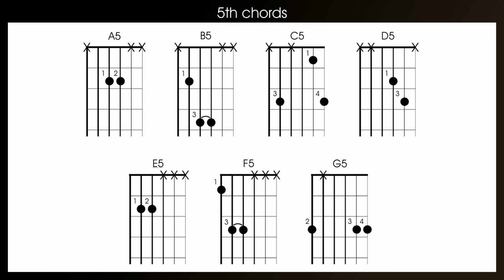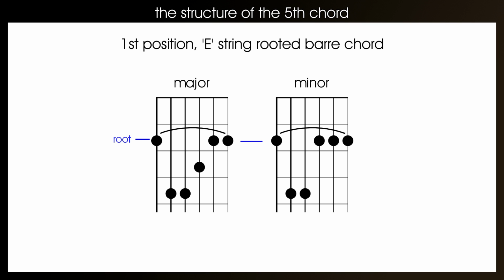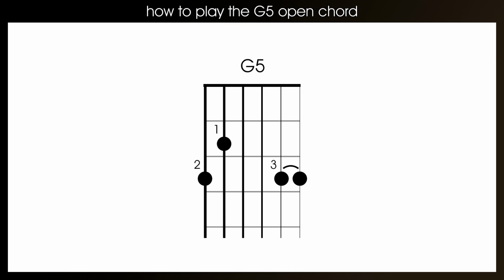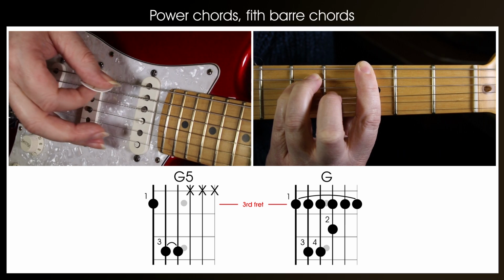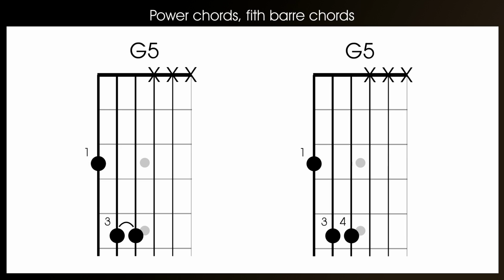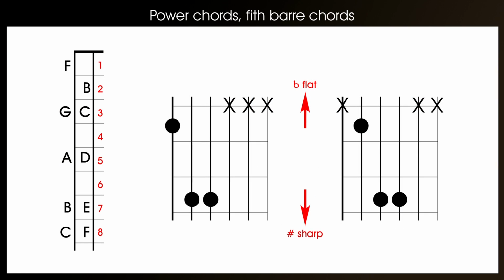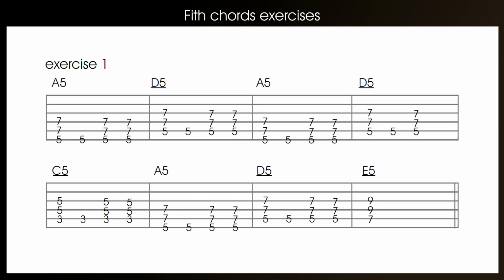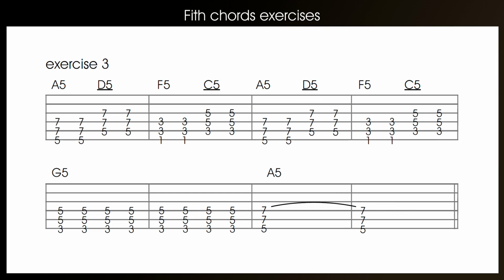guitar lesson, how to play 5th chords & 5th chord theory (power chords)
guitar lesson on how to play 5th chords and 5th chord theory (power chords and power chord theory)

This guitar lesson explains the structure and theory behind 5th chords, which are also known as power chords because of the powerful sound they can produce.  5th chords are used commonly in contemporary music and especially in rock, grunge, punk and any form of music that needs a chord with punch.  This guitar lesson is for both acoustic guitar and electric guitar as power chords are played on both instruments.

If you don't understand this lesson, you might need some background information and because of this I have created a playlist of videos to teach you all the important background you need.  This video is part of the playlist explaining guitar theory over several lessons, with the lessons in order to help you understand what is being taught properly;

If you haven’t watched the playlist on guitar chord theory, to follow this lesson effectively it’s an advantage if you’ve watched my videos on how to play the major scale and the structure of the major and minor chord.

In this guitar lesson you can also learn how to mute notes in the middle of a chord and how to play and use 5th chords or power chords.

video chapters
00:00  introduction
01:40  the structure of the 5th chord
03:19  majors and minors
04:04  how to play a G5 and C5 open chord
11:00  how to play 5th barre chords
20:10  sharps and flats
21:50  exercises
22:04  exercise 1
25:34  exercise 2
27:03  exercise 3
29:37  FREE PDF eBook of this lesson